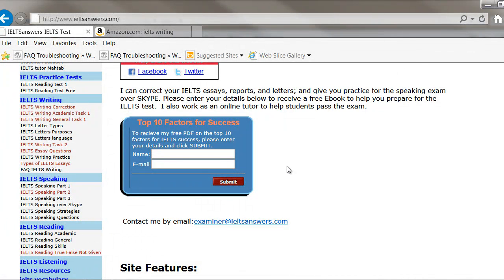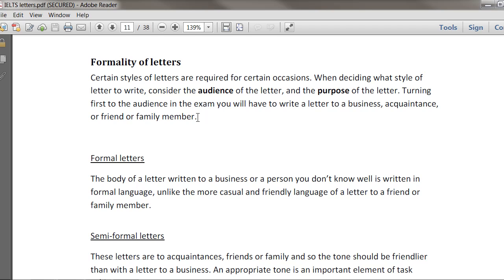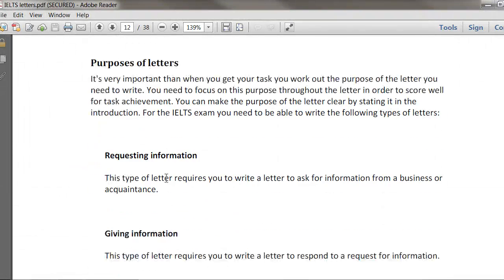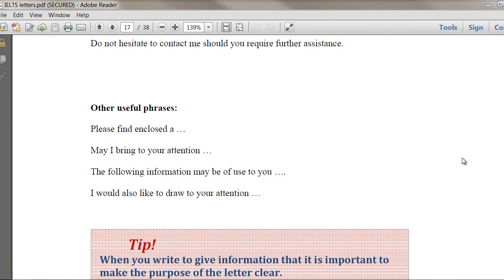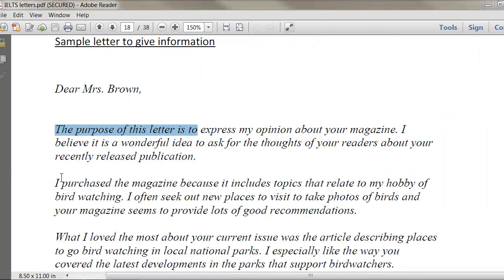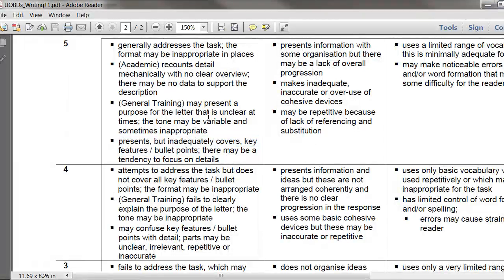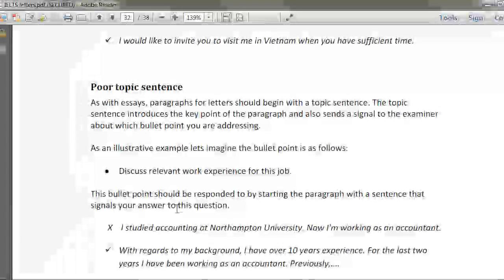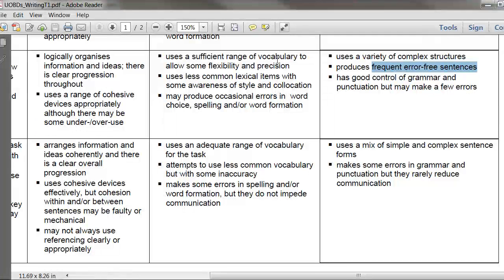Task 1 general IELTS test writing eBook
Introduces my Task 1 general IELTS test writing eBook and explains some points about preparing for the test.